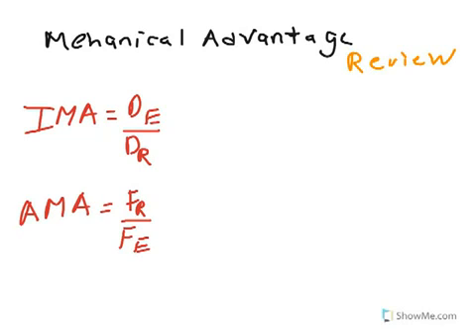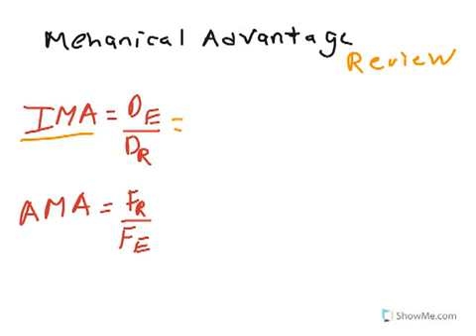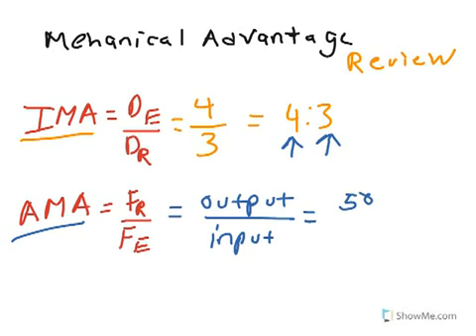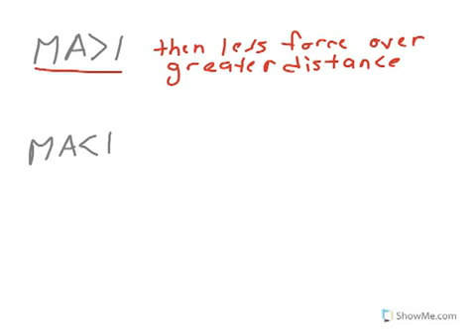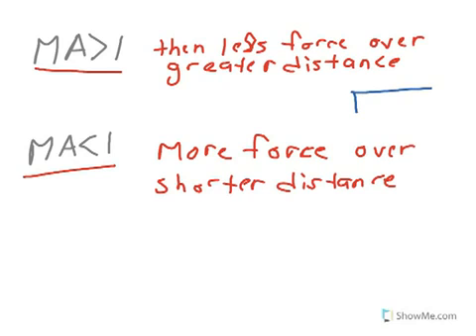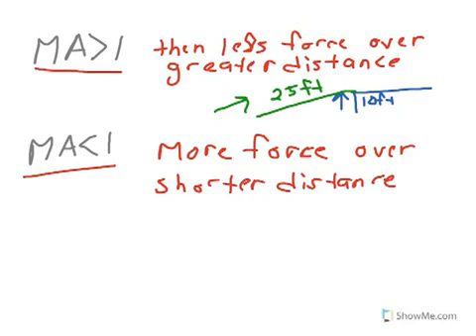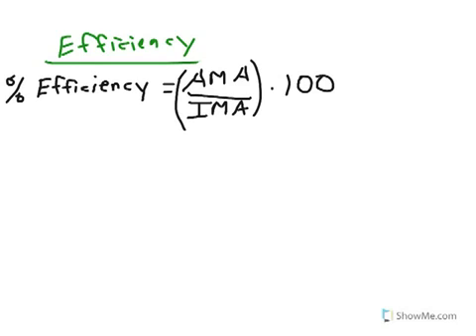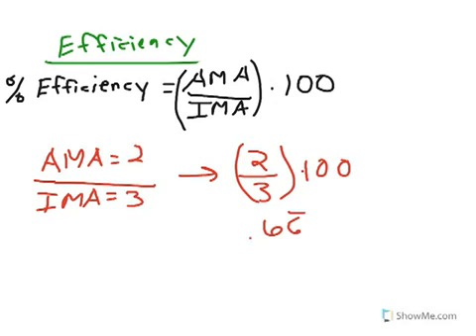POE 1 1 1 Part 1 Mechanical Advantage and Efficiency